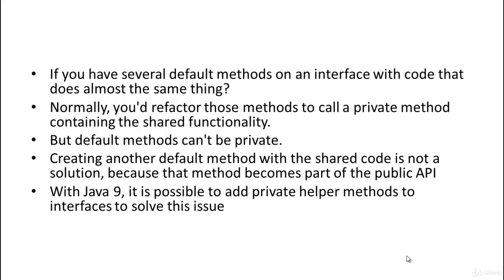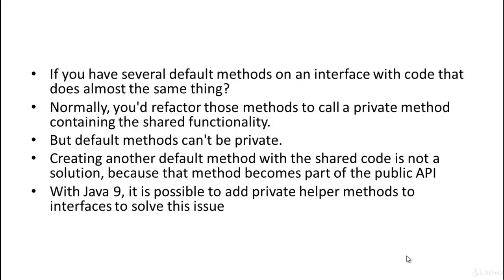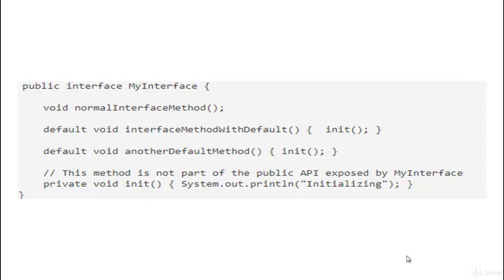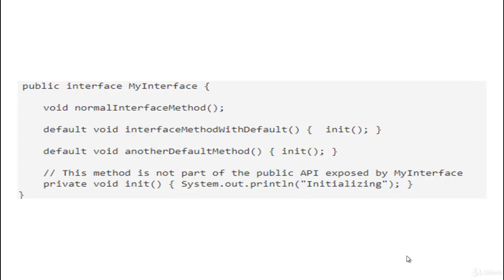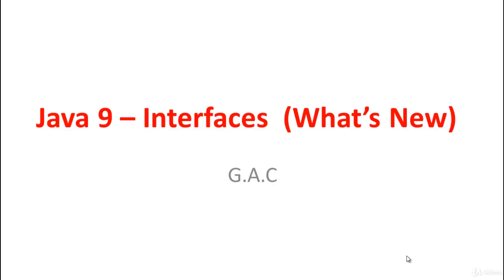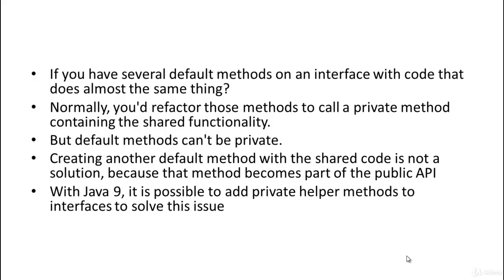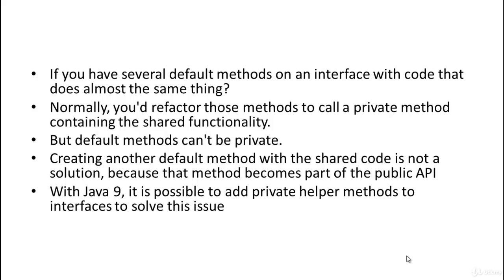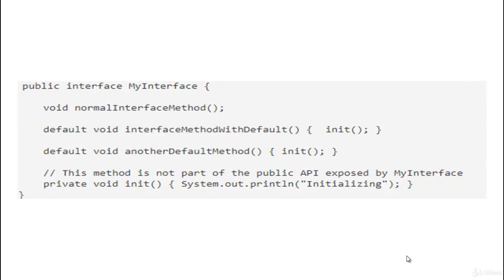2 Java 9 Interfaces Whats New